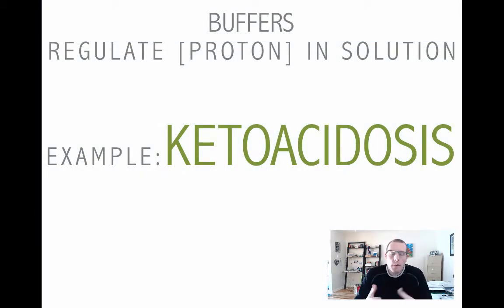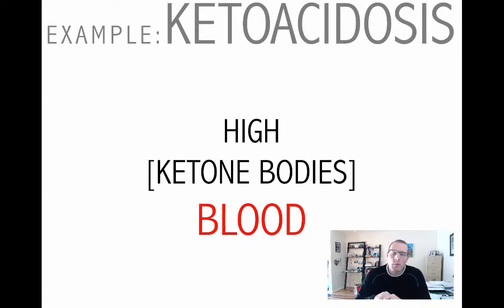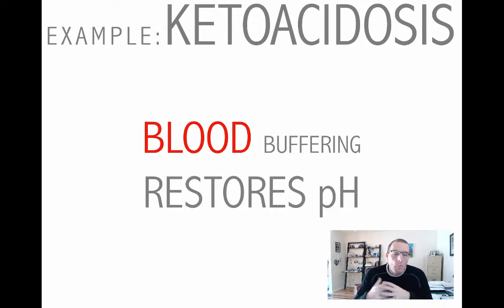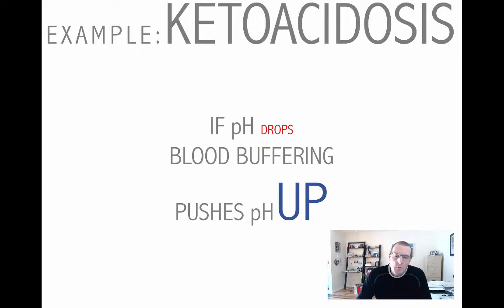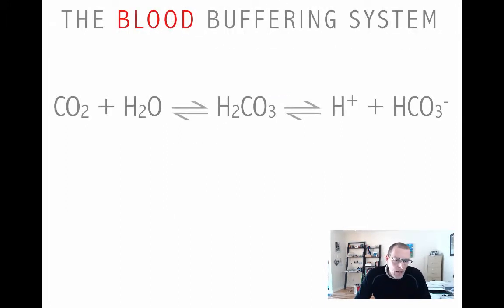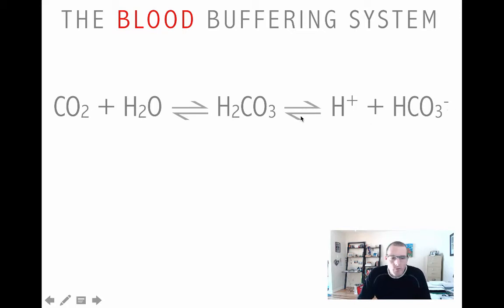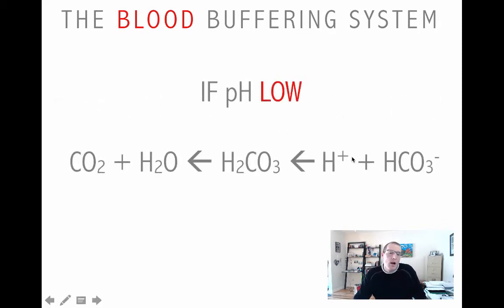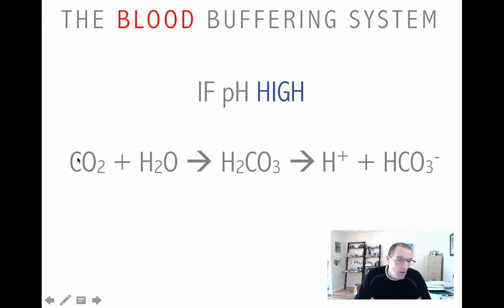OGB1 Week 2 P7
Table of Contents:

00:00 - CHEMICAL BASIS OF LIFE 1
00:33 -
07:43 - WHAT ABOUT ALL THE OTHER ‘STUFF’?